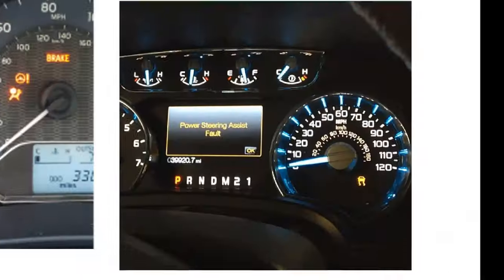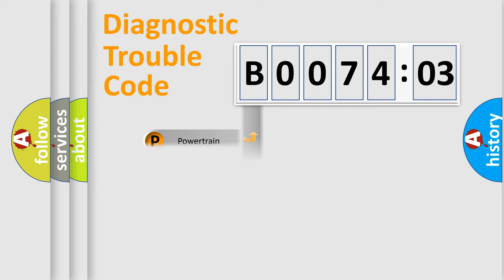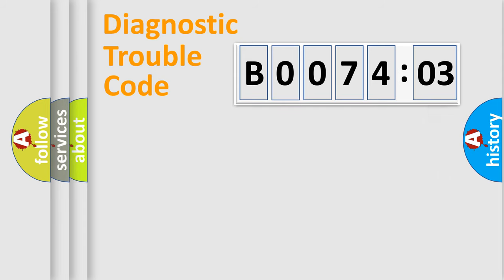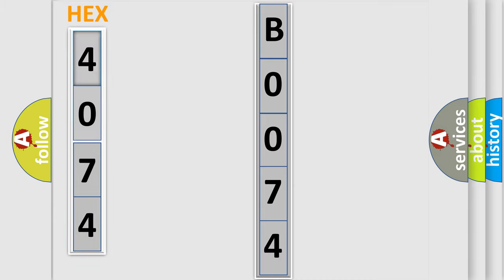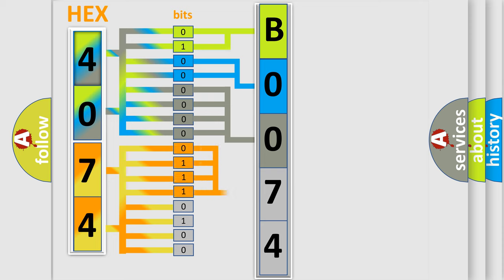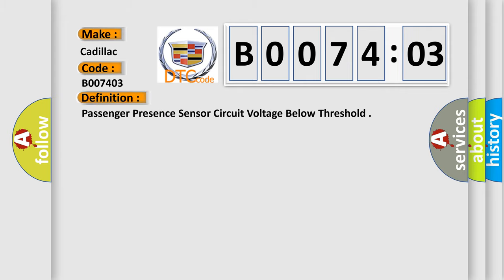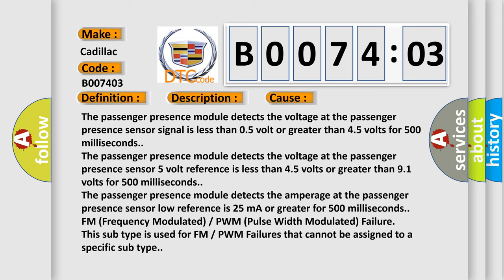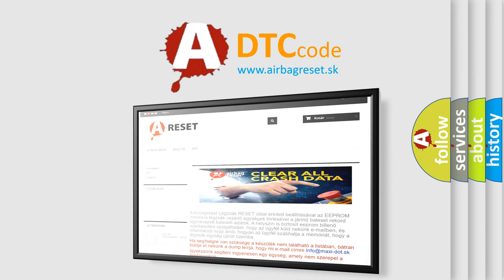DTC cadillac B0074-03 Short Explanation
Contents:
0:21 Basic DTC analysis according to OBD2 protocol standard.
1:48 Insight into programming
2:58 A diagnostically understandable description of the Diagnostic Trouble Code
3:05 Basic error definition

Make:
Cadillac
Code:
B0074 03
Definition:
Passenger Presence Sensor Circuit Voltage Below Threshold
Description:
Ignition voltage is between 9-16 volts.
Cause:
The passenger presence module detects the voltage at the passenger presence sensor signal is less than 0.5 volt or greater than 4.5 volts for 500 milliseconds.
The passenger presence module detects the voltage at the passenger presence sensor 5 volt reference is less than 4.5 volts or greater than 9.1 volts for 500 milliseconds.
The passenger presence module detects the amperage at the passenger presence sensor low reference is 25 mA or greater for 500 milliseconds.
Failure Type:
FM (Frequency Modulated) / PWM (Pulse Width Modulated) Failure
This sub type is used for FM / PWM Failures that cannot be assigned to a specific sub type.